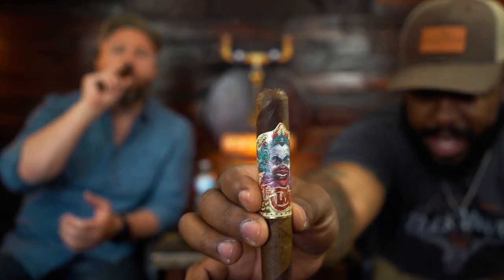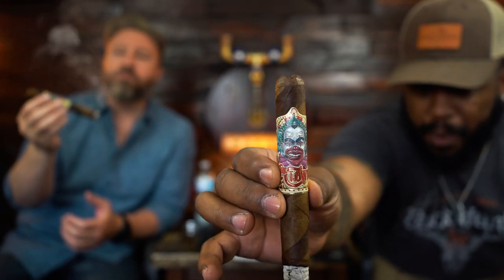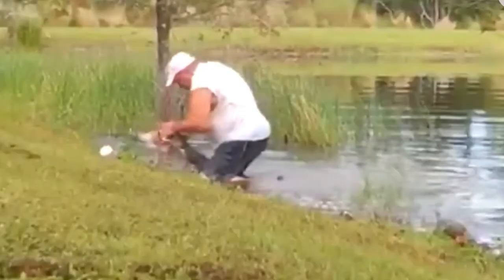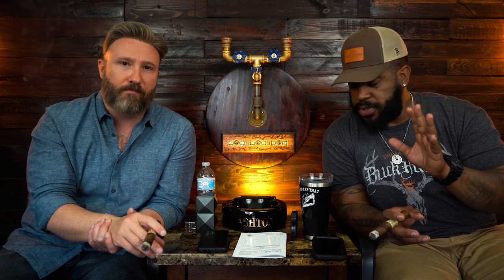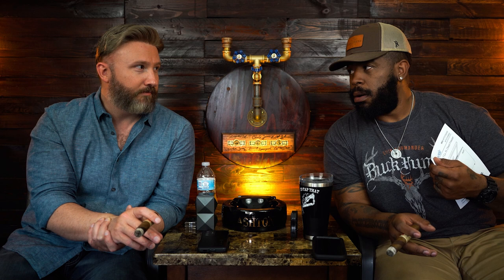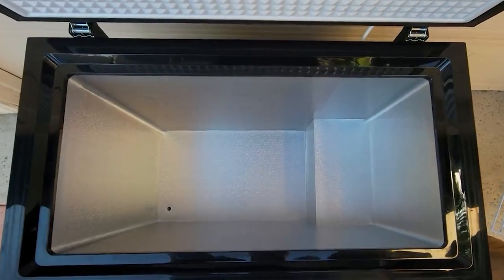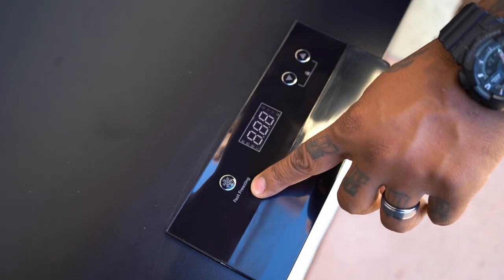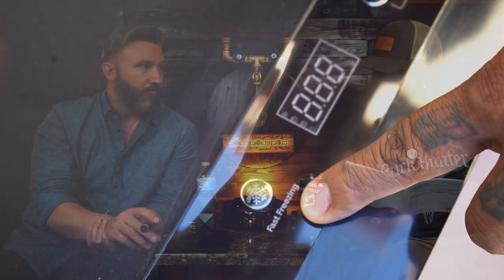Newair | Compact Chest Freezer | Review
In this video, we cover the New Air Compact Chest Freezer.  Is it worth the buy?  Check out the video and let us know your thoughts!

Our Gear
(Neewer F100 7-inch 4k 1280x800 IPS Screen Camera Field Monitor)

(Boling BL-P1 12W RGB Full Color Dimmable 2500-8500K On-Camera Led Video Light with OLED Screen, 360° Support System)

(AxcessAbles MB-W Professional Studio Microphone Boom Stand with Locking Wheels)

Our Mics
(Rode NTG-2 Videographer Kit 2: NTG-2, 79CC, SM4, and WS6)